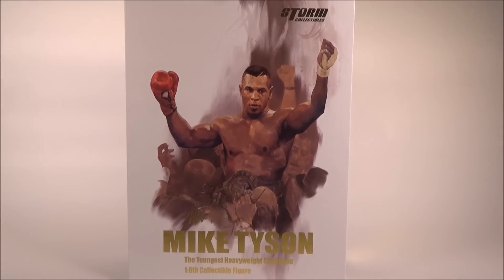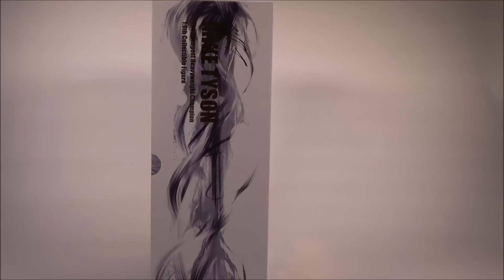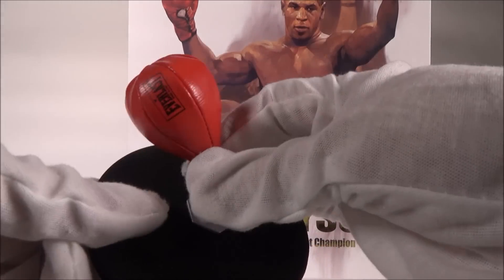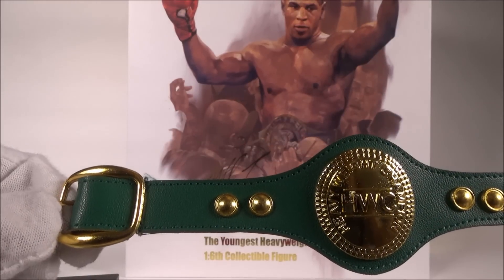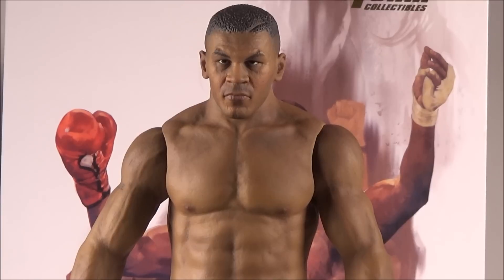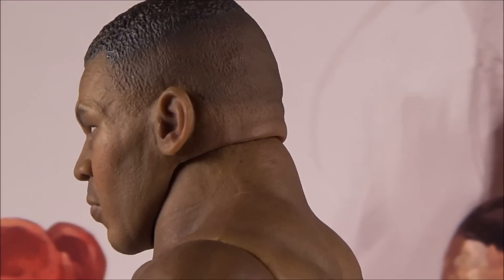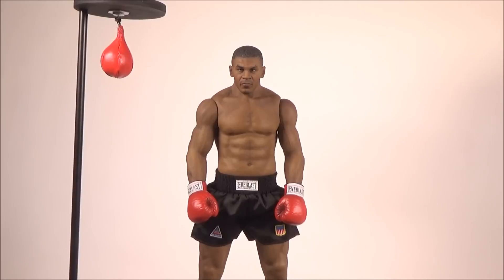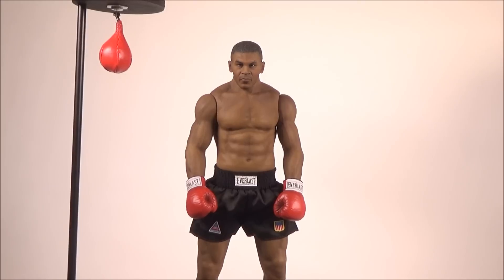Storm Collectibles Mike Tyson Special Edition LTD of 300 Pieces *Review*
Storm Collectibles
Details:
Mike Tyson, a former undisputed heavyweight champion of the world and holds the record as the youngest boxer to win the WBC, WBA, and IBF heavyweight titles at the age of 20. Tyson won his first 19 professional bouts by knockout and 12 of them in the first round!
Storm Collectibles proudly present the official Mike Tyson 1:6th Collectible Figure set, imaged Tyson’s amazing young boxing career on the ring and his training scene. The tailor-sculpted head, body and tattoo are highly-detail crafted based on Mike Tyson’s earliest professional boxing era at the 80's. Featuring with official licensed Everlast boxing gloves, trunk and training equipment.
Product Details
The 1/6th scale MIKE TYSON "The Youngest Heavyweight" Collectible Figure specially features:
• Authentic and detailed fully realized likeness of Mike Tyson in his earliest boxer career in late 80's.
• Real-like facial expression
• Real-like facial expression of "boxing in action" (teeth shown)
• Tailor-sculpted muscular body-shape with tattoo at Tyson' mid-late 80's professional boxing career
• Molded movable arms and legs
• 4 pieces of interchangeable palms
• 1 pair of bare feet
Costume:
• 1 set of grey color causal training outfit
• 1 pair of Everlast professional boxing gloves
• 1 pair of Everlast boxing trunk (Tyson wore on many of his championship fights)
• 1 pair of boxing boots
Accessories:
• Everlast speed bag with stand
• *Bonus Item* Championship Belt (For Pre-order ONLY)
 Prototype shown, final product may be slightly different